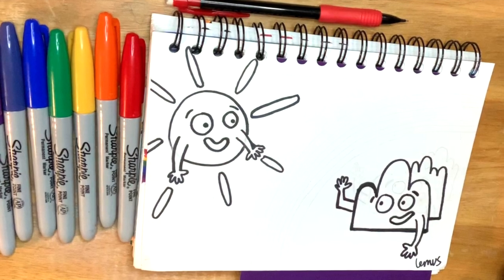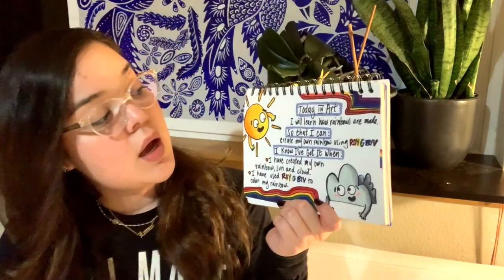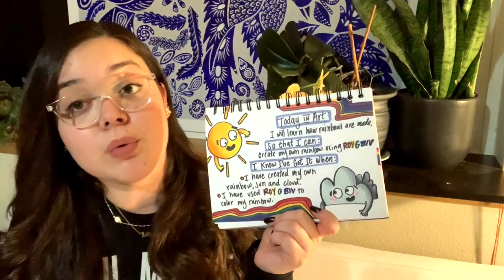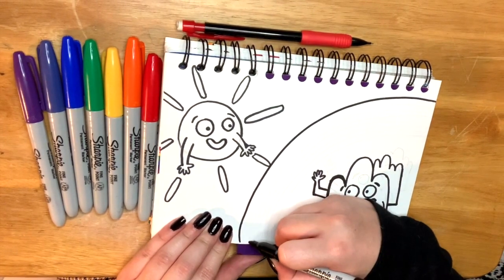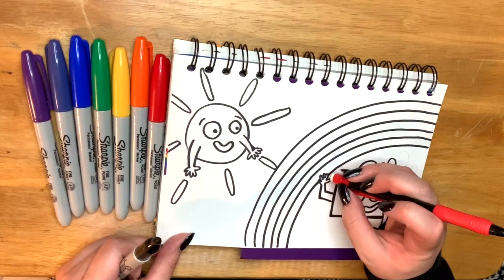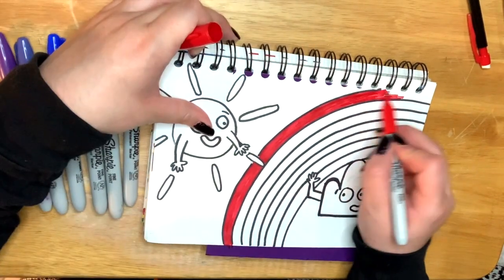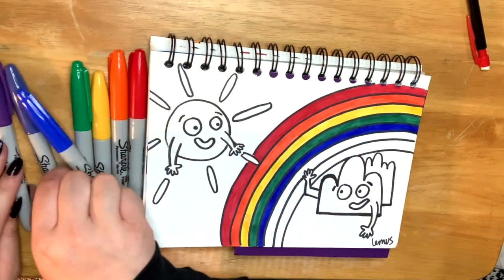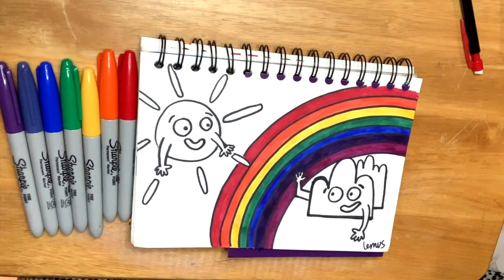How the Crayons Saved the Rainbow Day 2 K&1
This video is about How the Crayons Saved the Rainbow Day 2 K&1